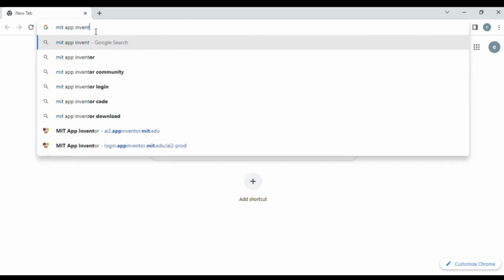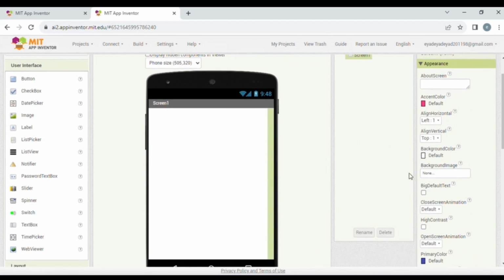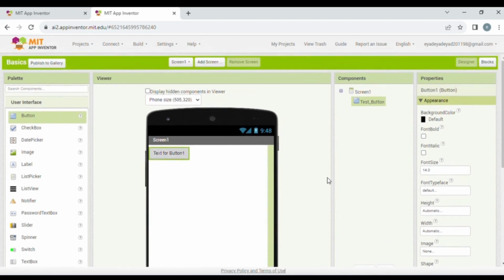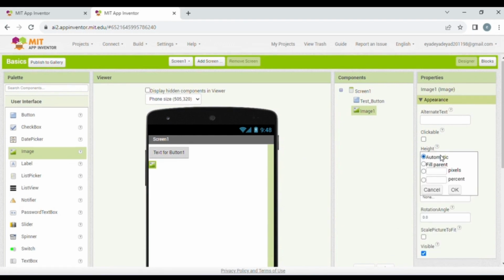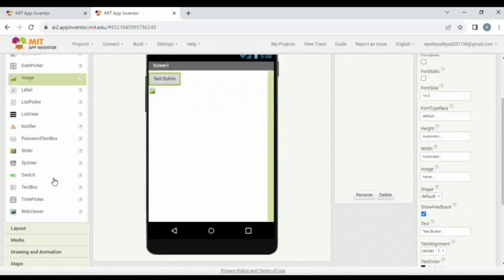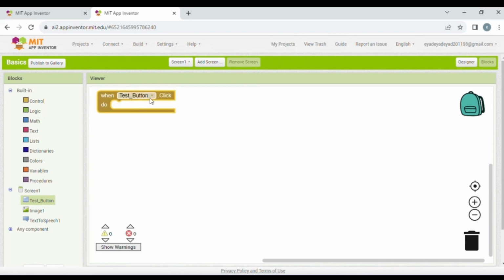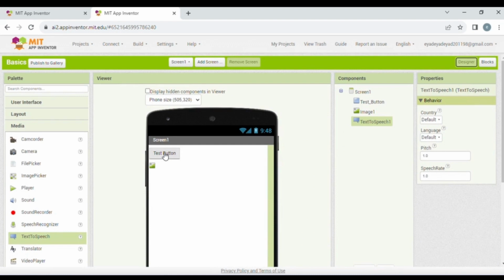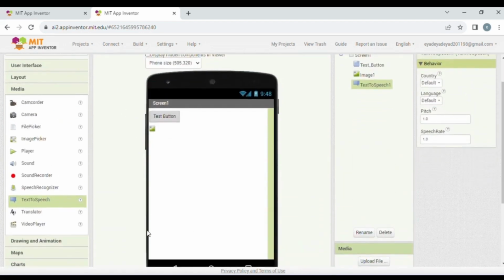How to code with MIT inventor Part 1